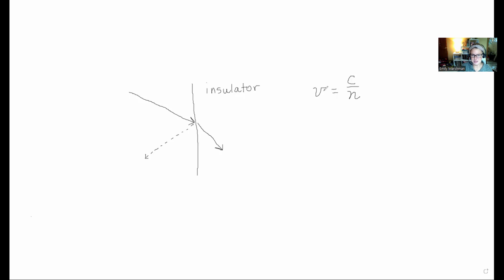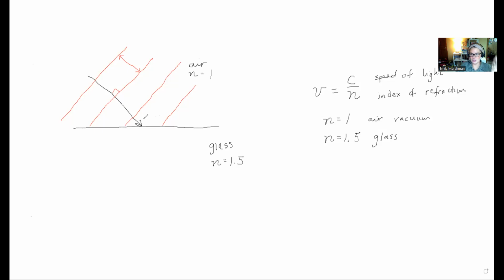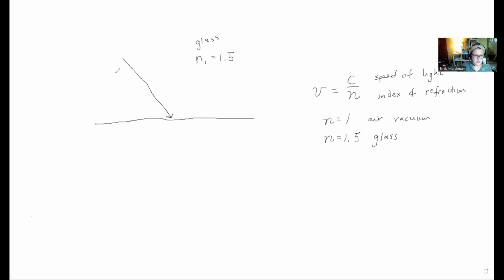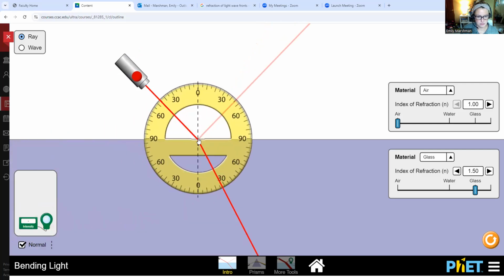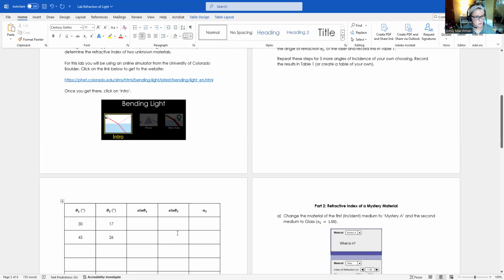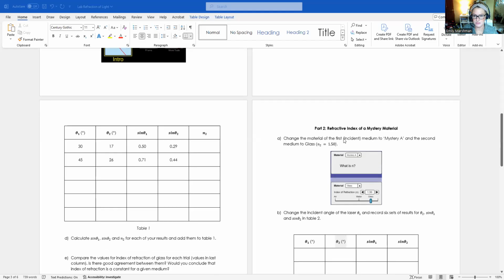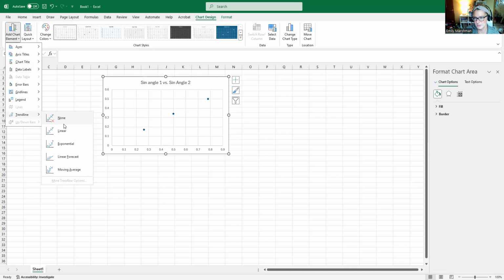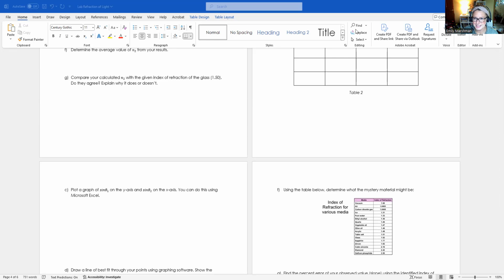Bending of Light Laboratory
Theory about why light bends as it passes through insulators and review of a laboratory on bending of light and Snell's law.